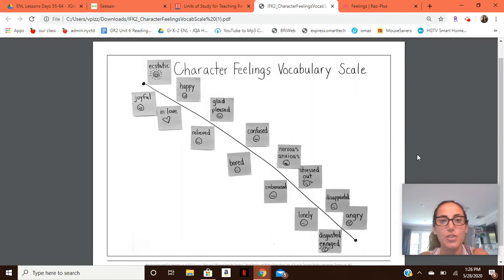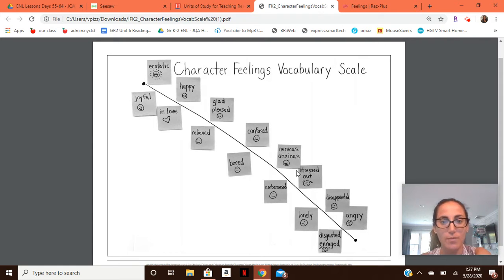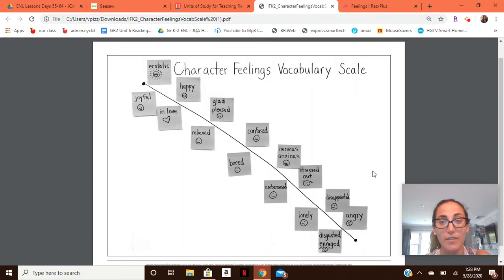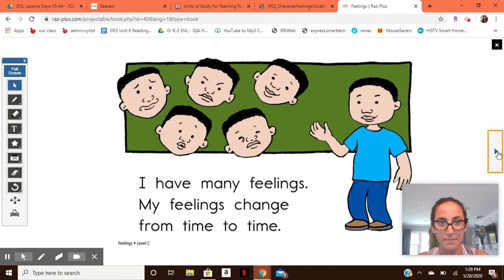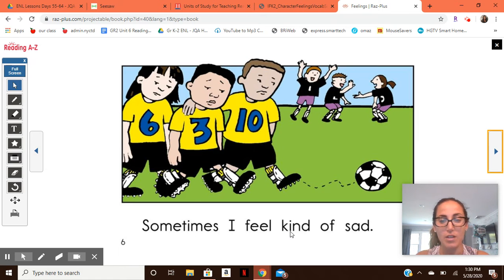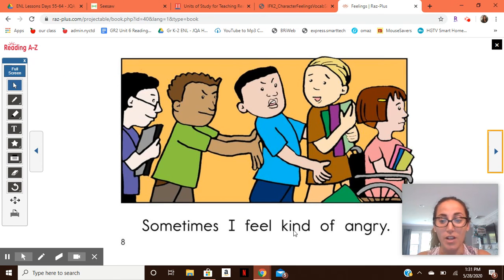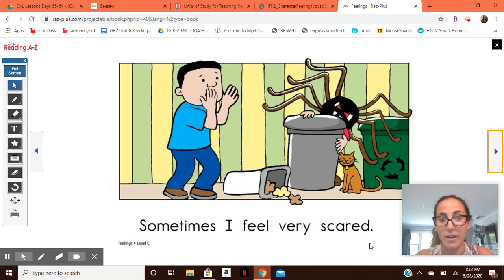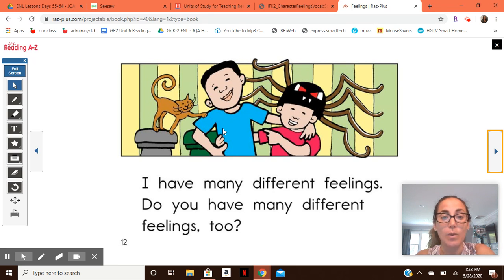Character Feelings Part 1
Noticing how our characters are feeling